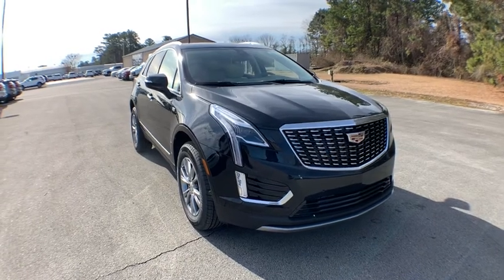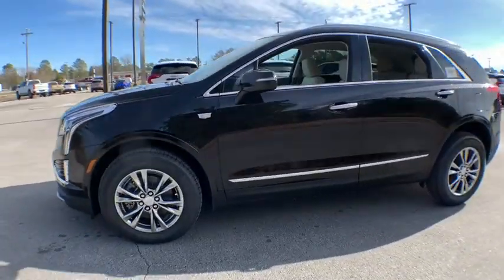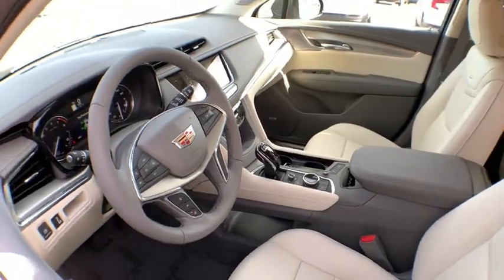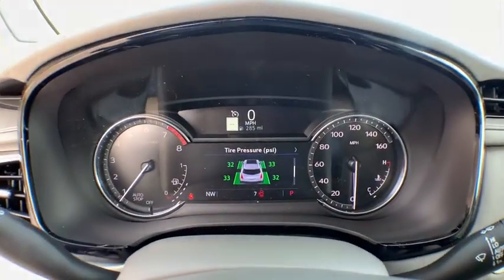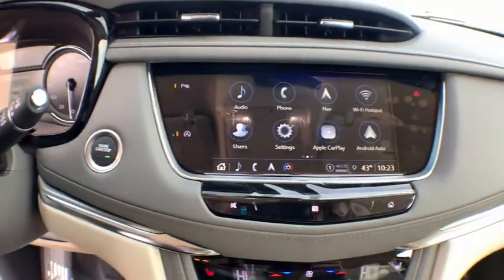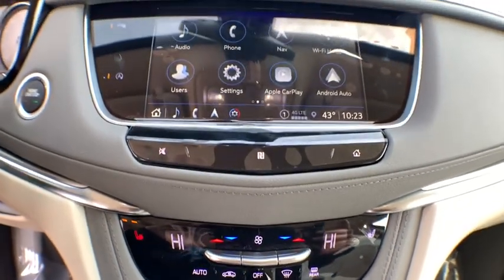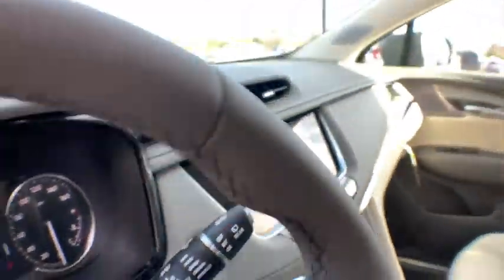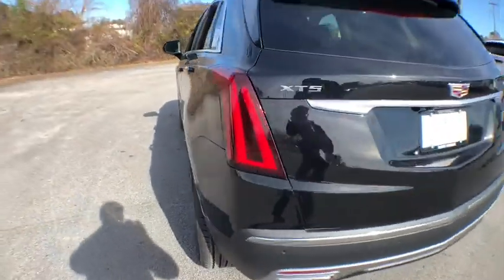2021 Cadillac XT5 Jacksonville, Greenville, New Port, Morehead City, Wilmington, NC CR2044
Stellar Black Metallic New 2021 Cadillac XT5 available in New Bern, North Carolina at Trent Cadillac Buick GMC. Servicing the Jacksonville, Greenville, New Port, Morehead City, Wilmington, NC area.
2021 Cadillac XT5 FWD Premium Luxury - Stock#: CR2044 - VIN#: 1GYKNCRSXMZ165629

Stellar Black Metallic 2021 Cadillac XT5 Premium Luxury FWD 9-Speed Automatic 3.6L V6 DI VVTRecent Arrival! 19/26 City/Highway MPG